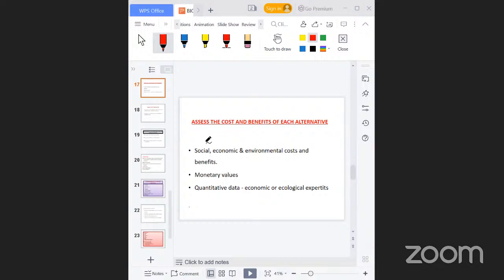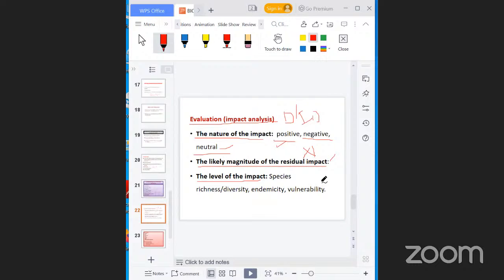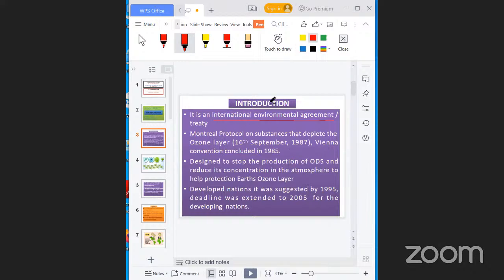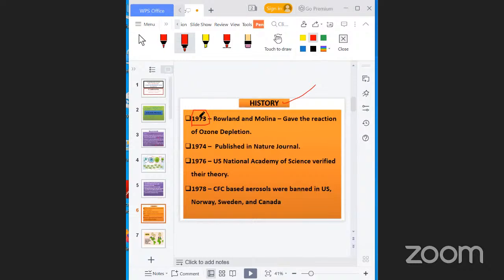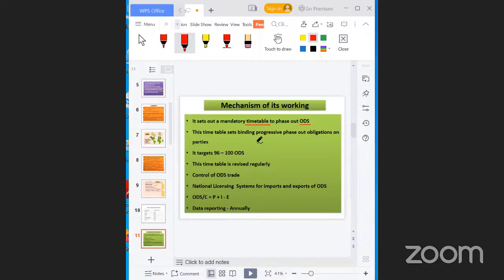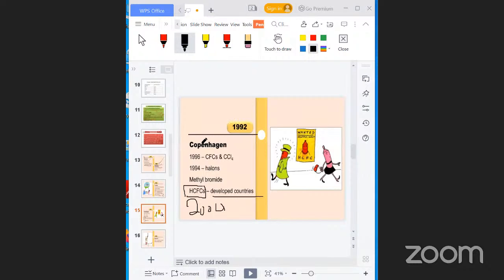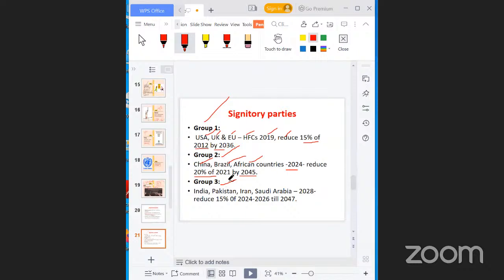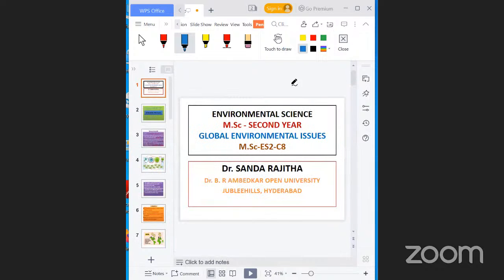MSc II Year-Environmental Science-Course-8 - Global Environment Issues